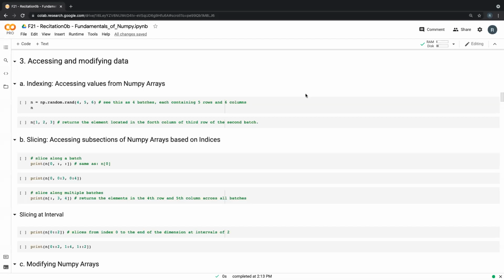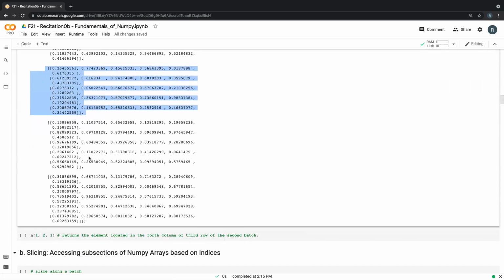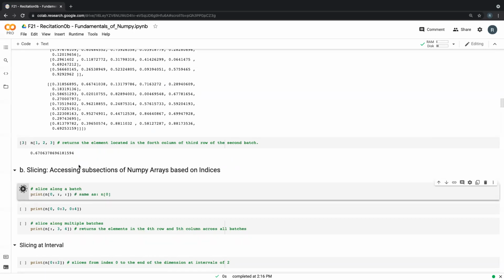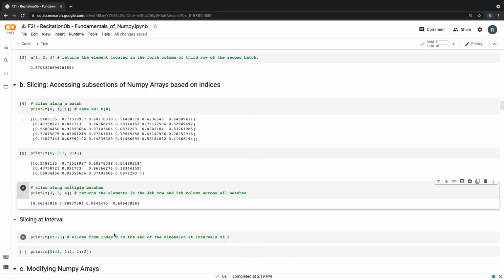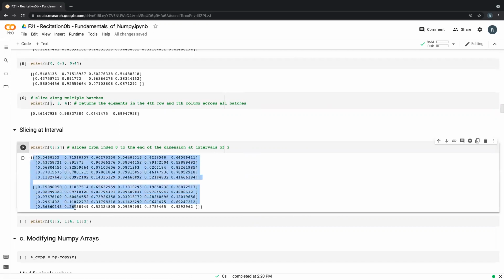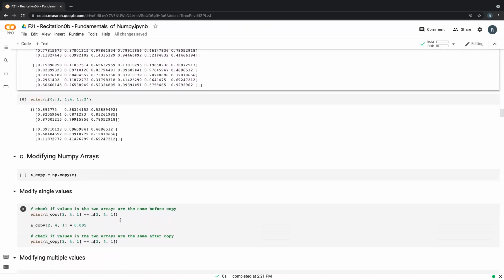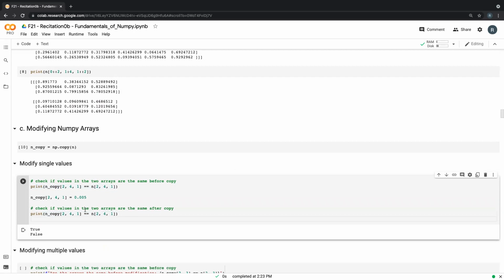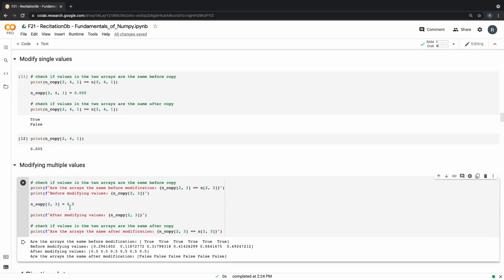Recitation 0b | Fundamentals of Numpy - Accessing & Modifying data (2/8)